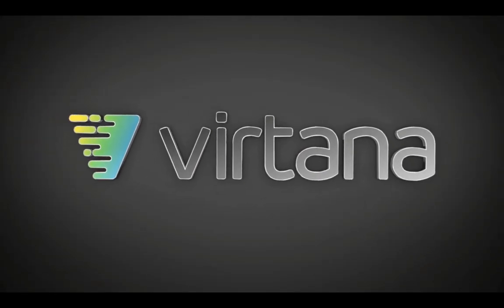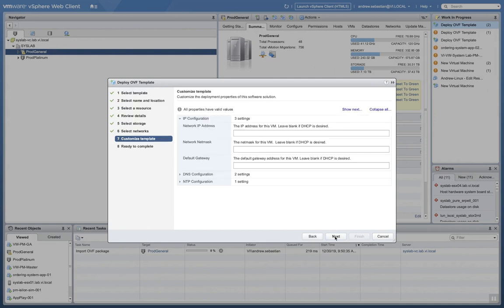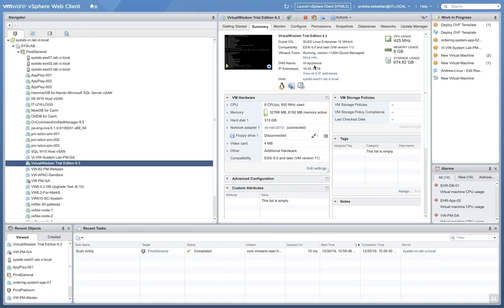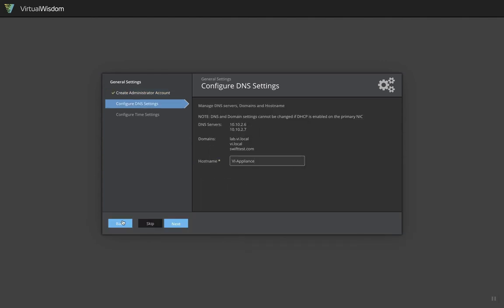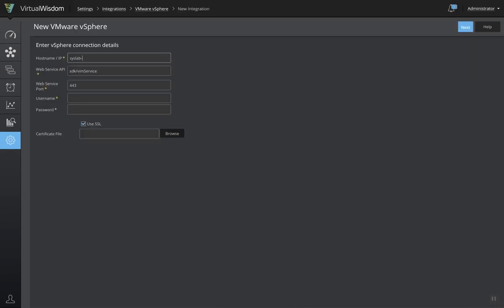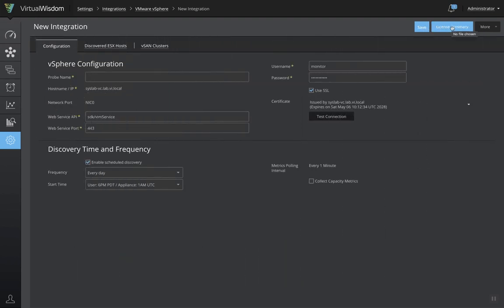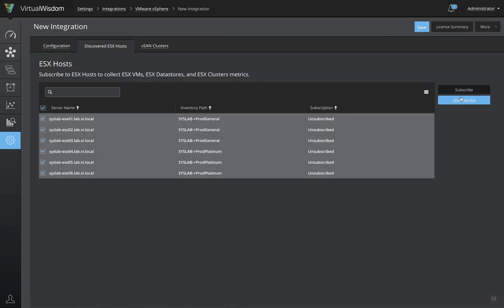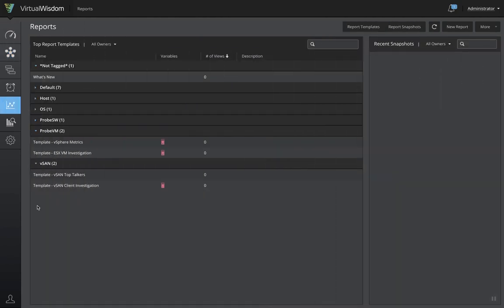VirtualWisdom Foundations: Deploying the Trial Edition OVA and getting started with VMware vSphere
Guides the user through deployment and first-run of the VirtualWisdom trial edition. Also gets the user started with deploying their first software integration: VMware vSphere